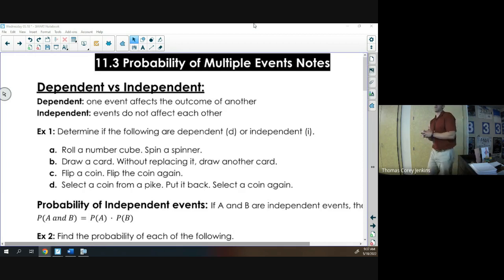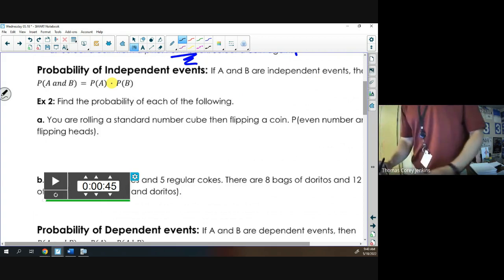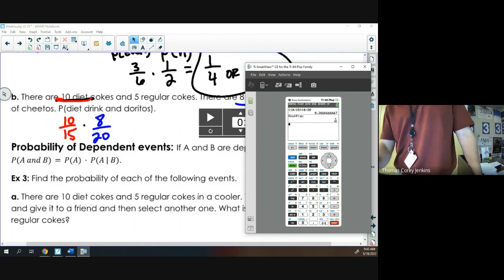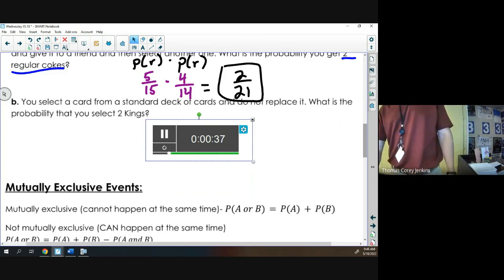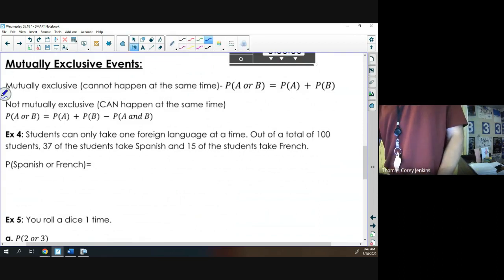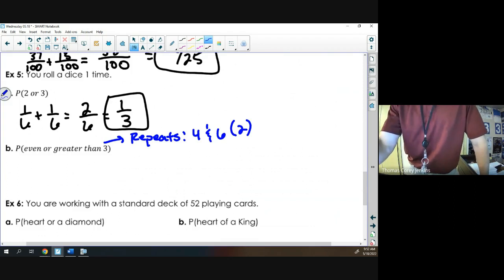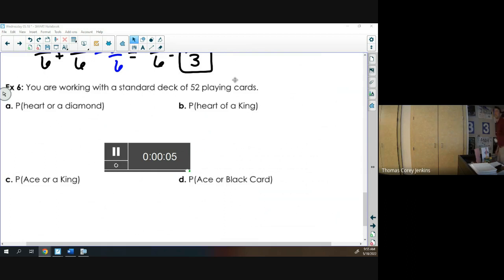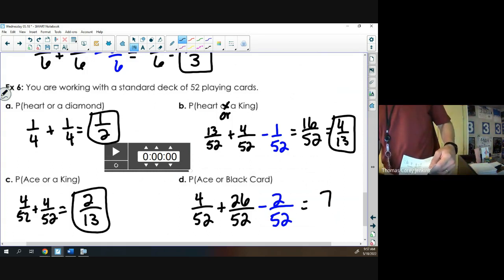11 3 alg 2 Probability of Multiple Events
Learning Target: I can find the probability of multiple events.